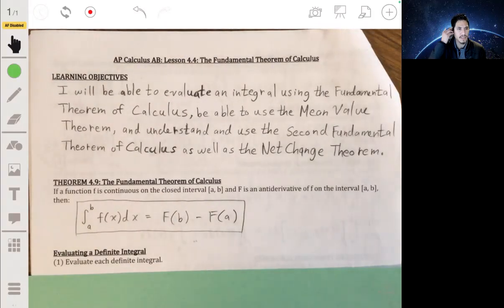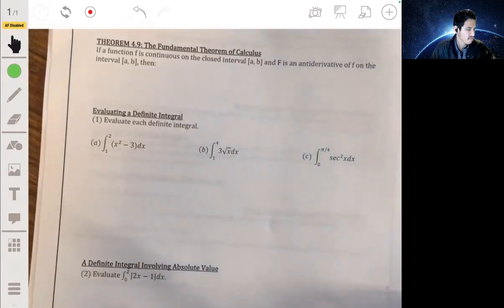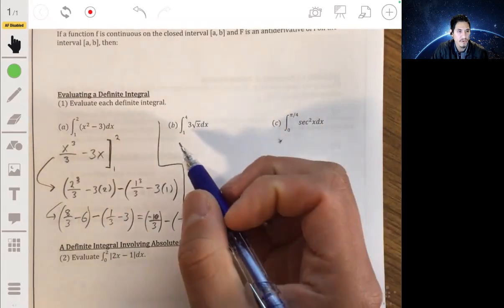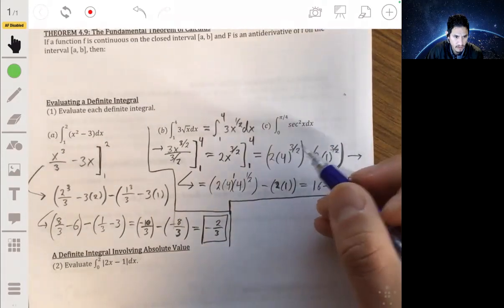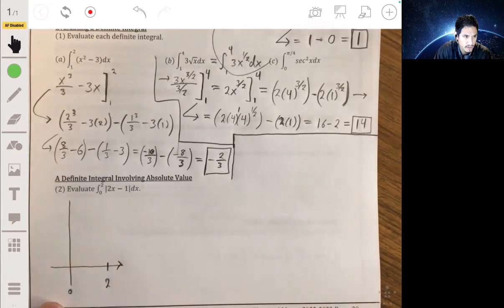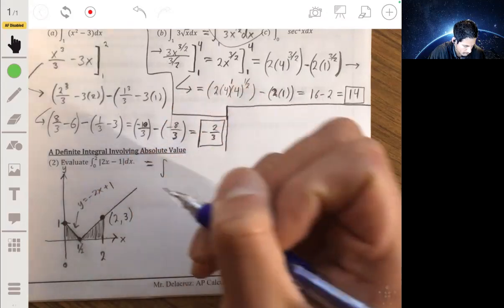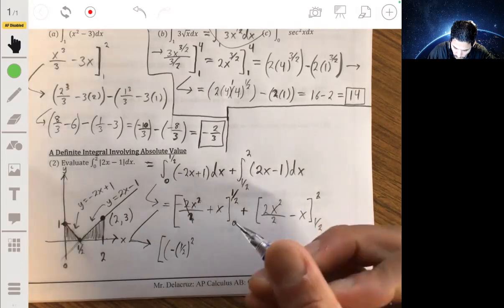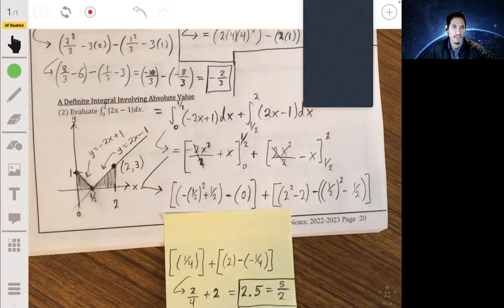The Fundamental Theorem of Calculus Part 1 | AP Calculus AB/BC Lesson 4.4.1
In this video I go over the Fundamental Theorem of Calculus Part 1 and show how to use it to evaluate Definite Integrals.